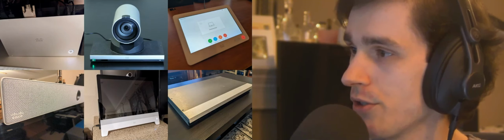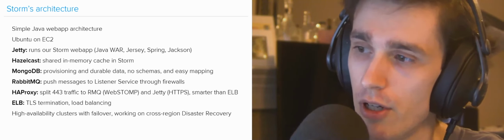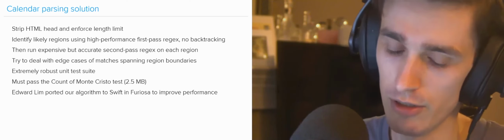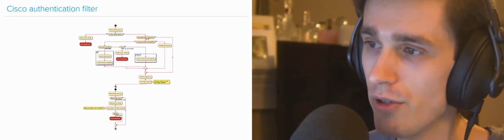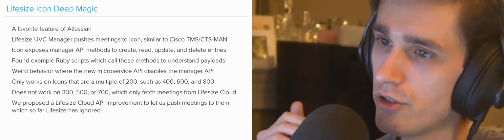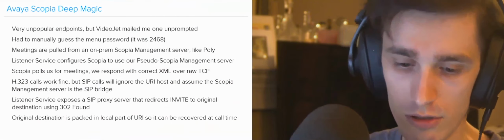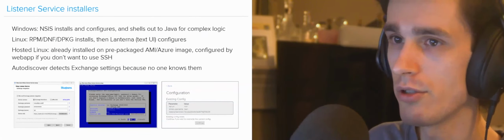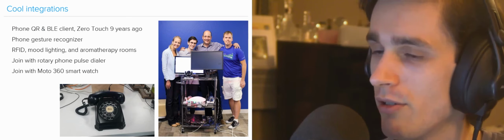BlueJeans Relay Architecture Boot Camp/Podcast